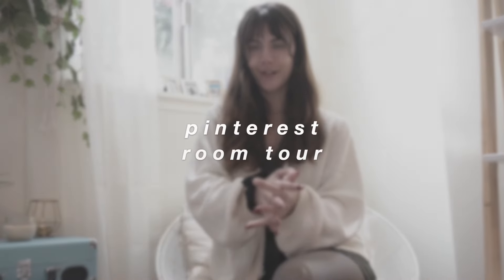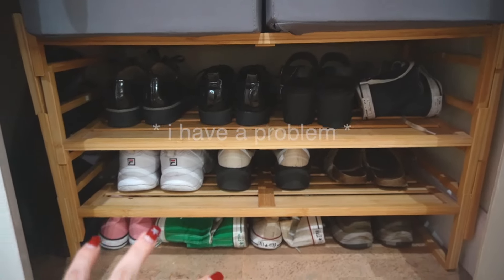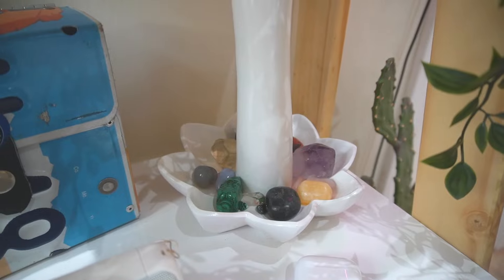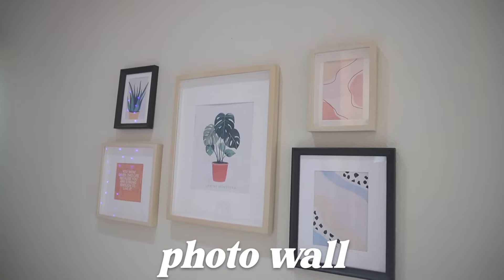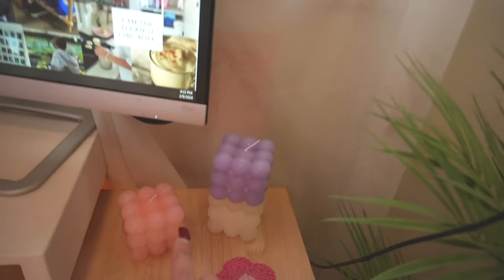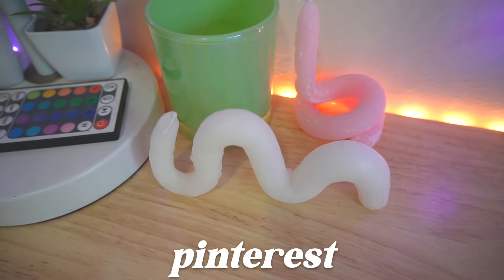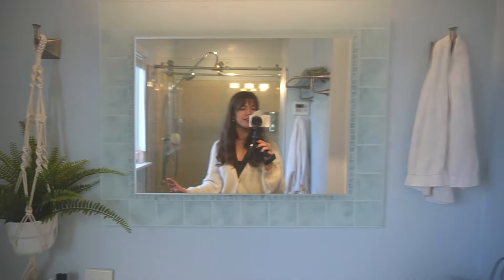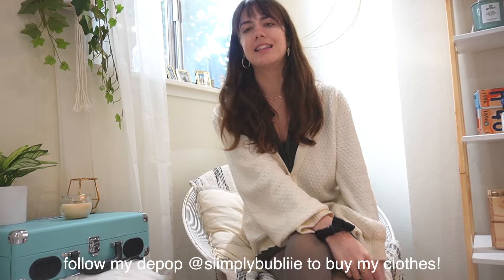my teenage pinterest room tour || aesthetic, gaming, cozy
do you like cute rooms? well come on in :)

FOLLOW MY DEPOP: @siimplybubliie